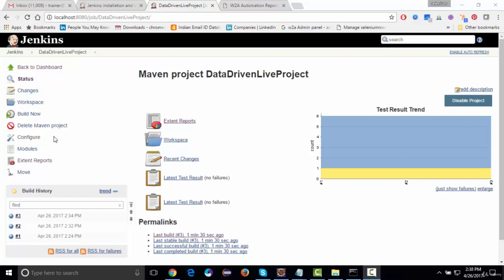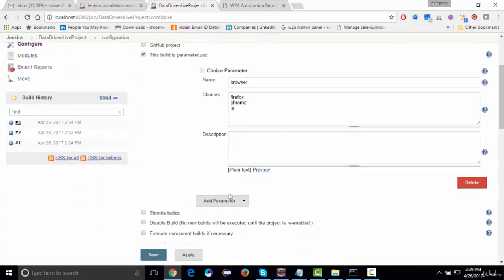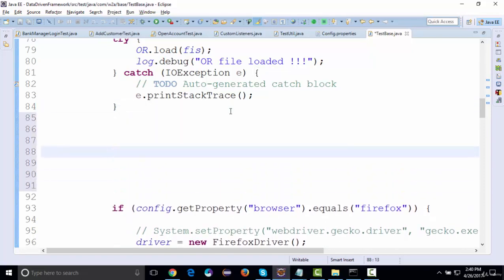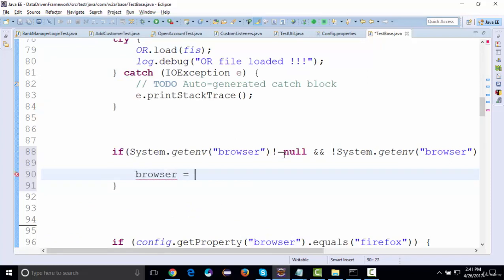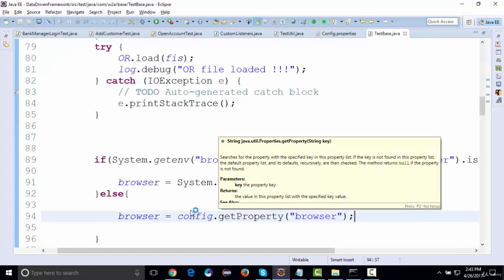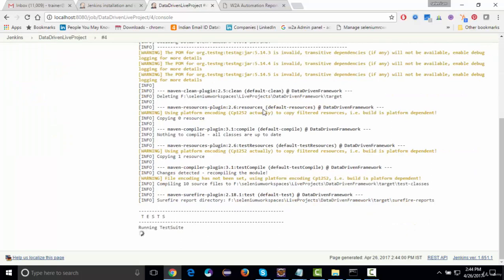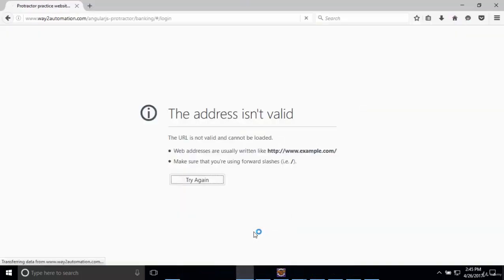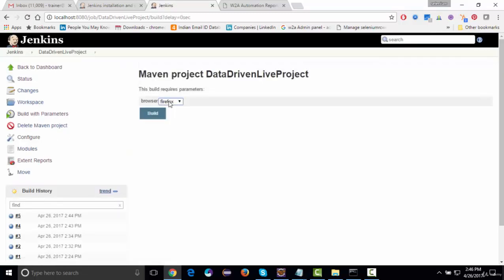21 Jenkins Parameterizing the build for browser and environment